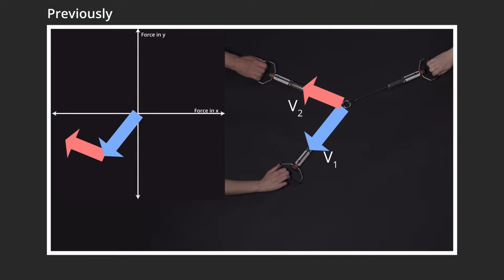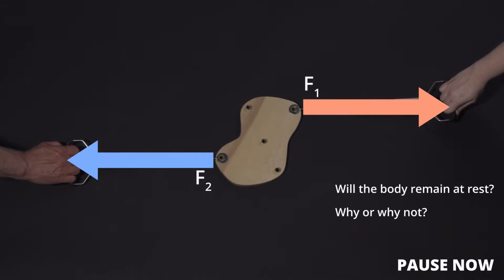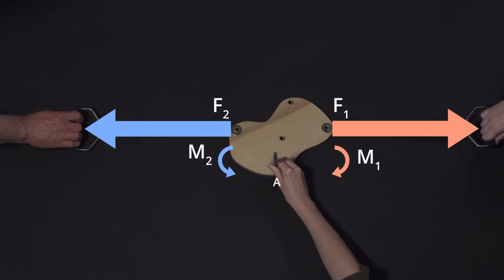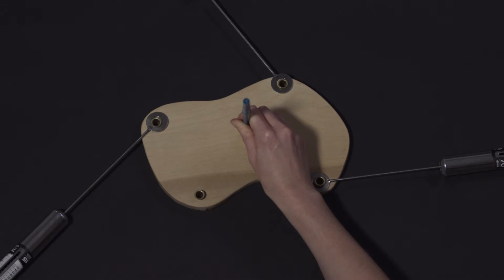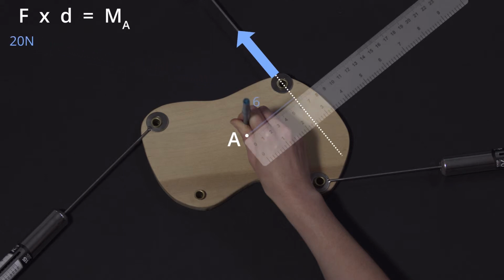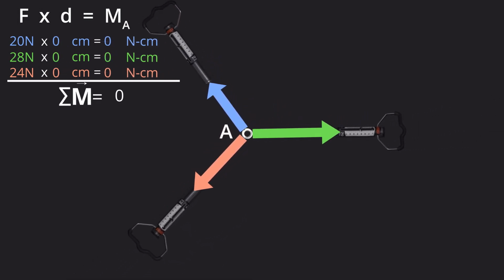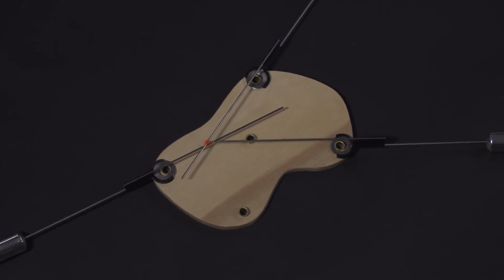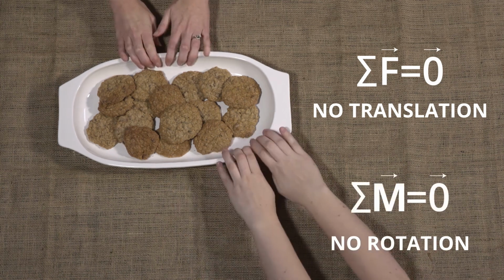2. Equilibrium of a Body - Civil Engineering Videos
2.  Equilibrium of a Body - Civil Engineering Videos

What two conditions must a body satisfy to remain in equilibrium?